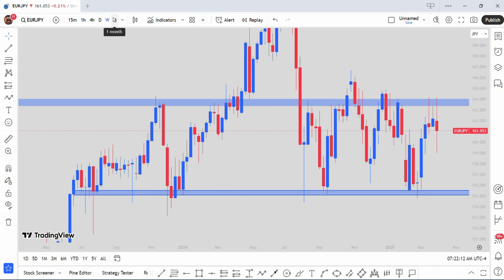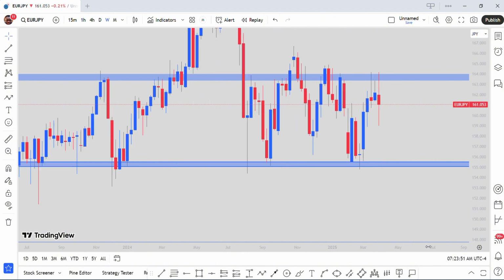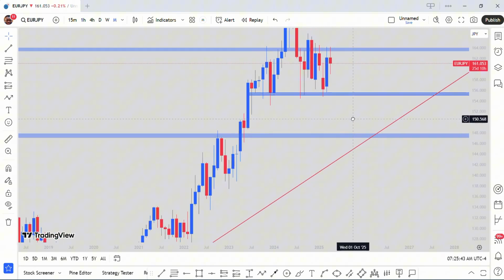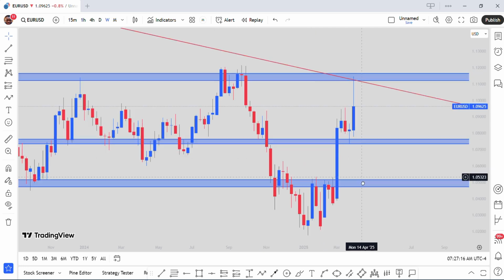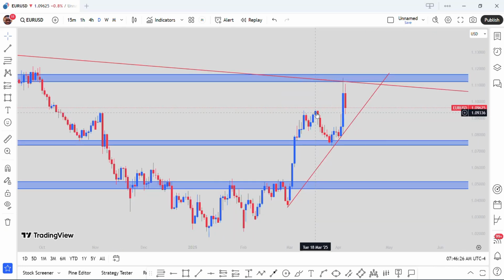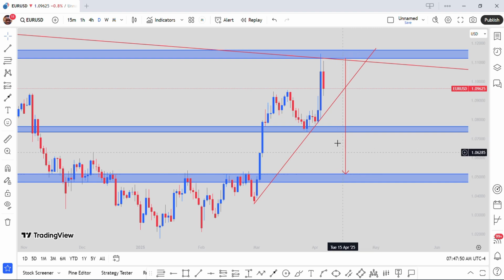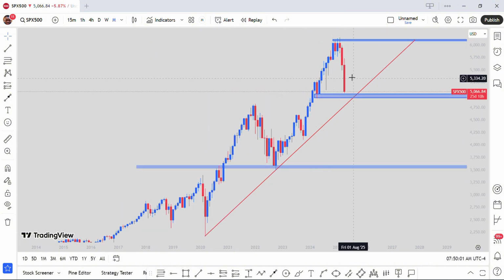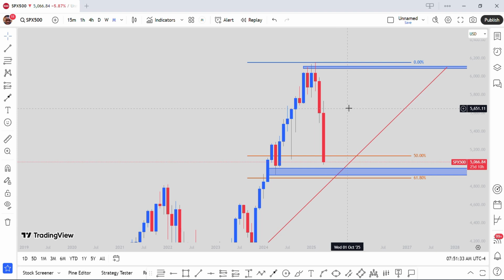Massive Moves Loading? EURUSD, EURJPY & SPX500 Weekly Forecast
In this video, I break down EURUSD, EURJPY, and SPX500 for the upcoming trading week using pure technical analysis. I highlight key levels, possible trade setups, and what to watch based on market structure and price action.